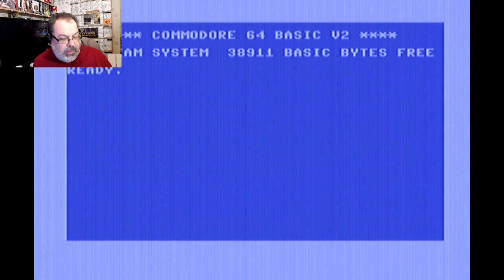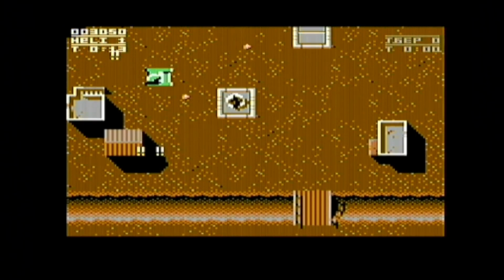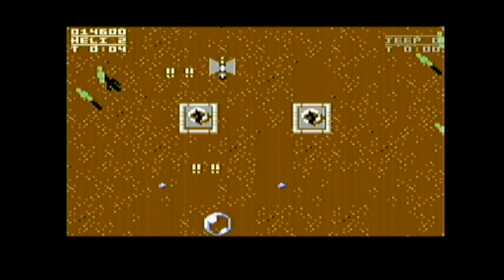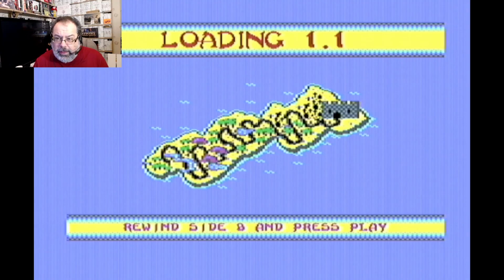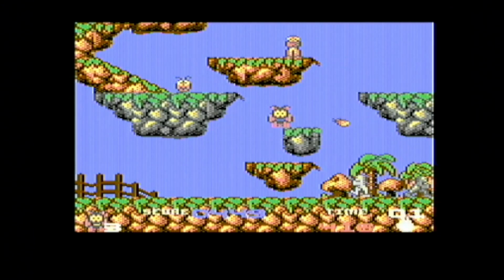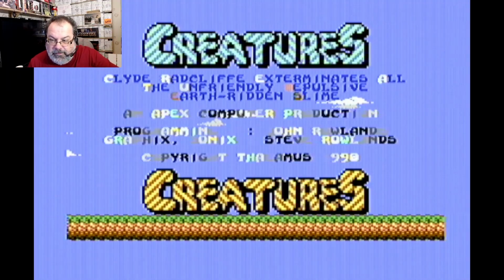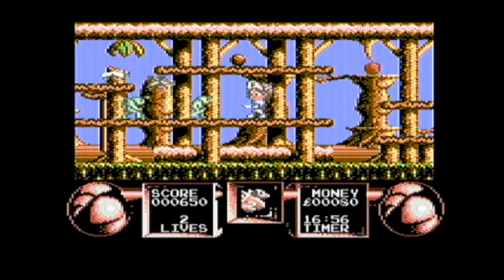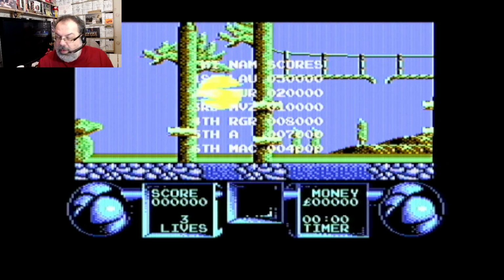Commodore Corner #14 : Kixx 8 Bit Budget Games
Welcome to Commodore Corner, just south of Spectrum Street and to the right of Amstrad Avenue. Take a stroll with Retro Bear as he examines some classic C64 games from years gone by - some good, some bad and some you have never heard of before...

For this episode of Commodore Corner I have tweaked the format a little form previous episodes, so more gameplay but rather than recorded and vocied over, I play as live to give you a better experience. The gameplay is still rubbish mind but hopefully a better all round view of some of these great games

  / freemusicfor...​
   / freesoundmusic​
Original video:    • Chasing Cars - fast funny bluegrass countr...